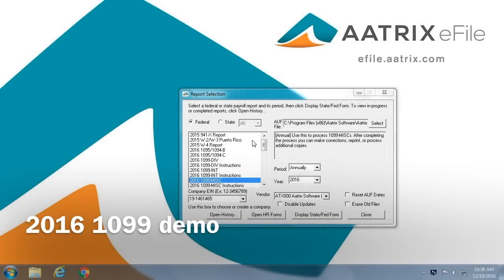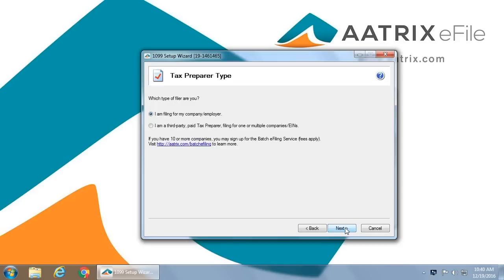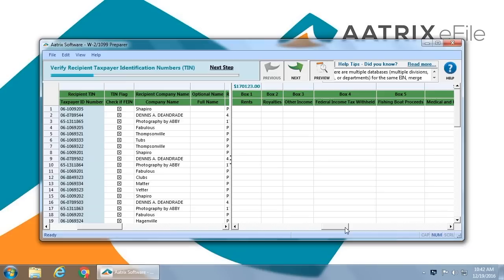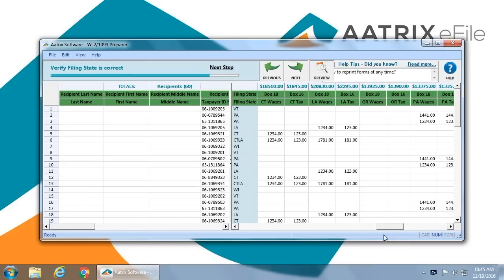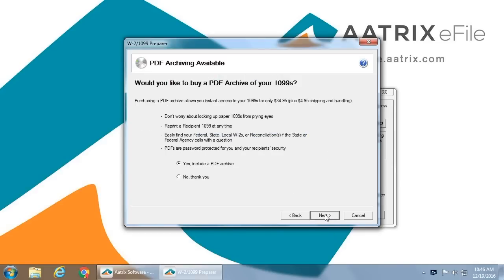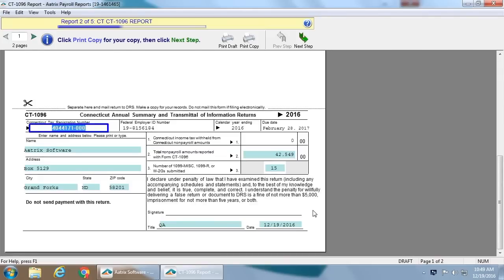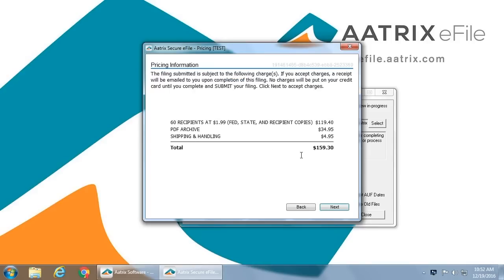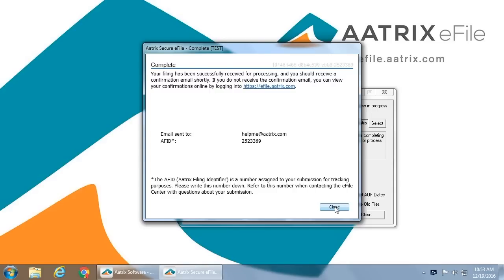Aatrix COMPLETE 1099 eFiling Demo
Learn how to eFile your 1099's with the Aatrix 1099 Preparer.
» Make 1099 eFiling easier. eFile with Aatrix.